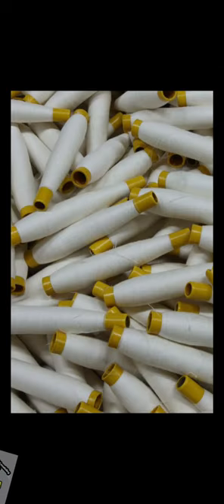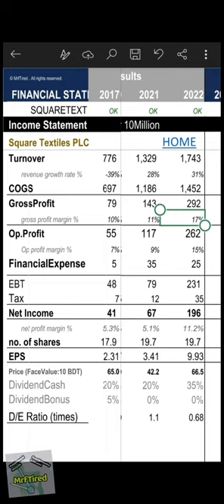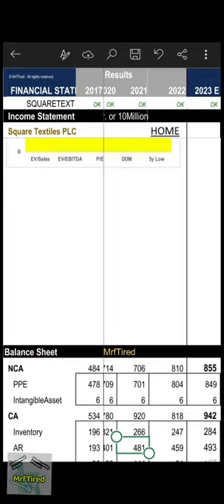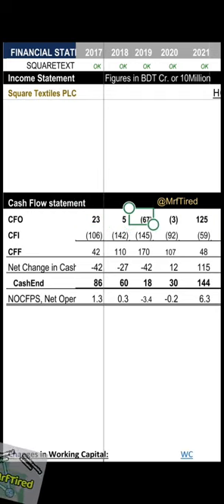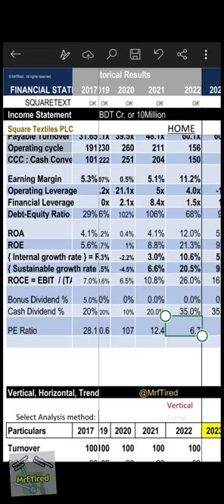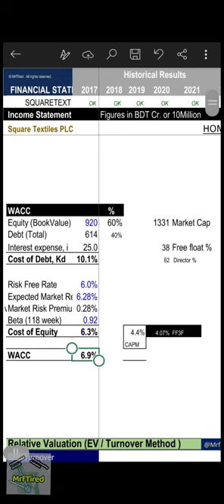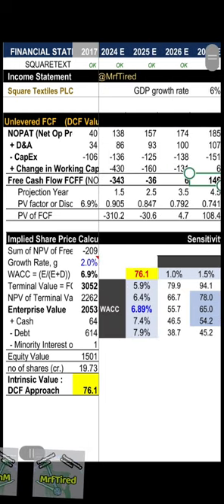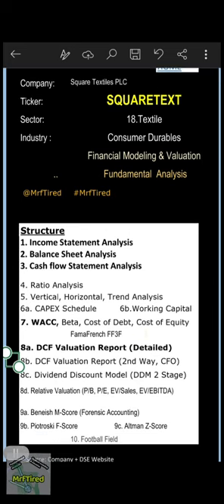Square Textiles PLC | SQUARETEXT | @MrfTired || স্কয়ার টেক্সটাইলস পিএলসি | Valuation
Square Textiles PLC
| ‎@MrfTired  || স্কয়ার টেক্সটাইলস পিএলসি | Valuation